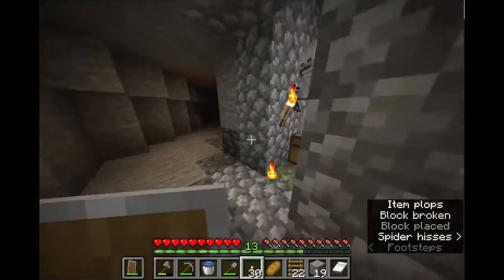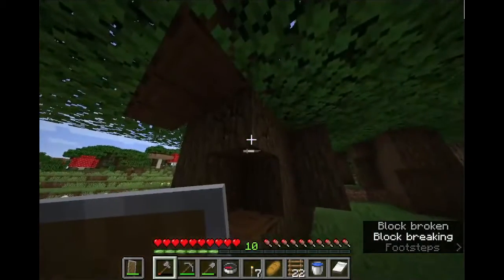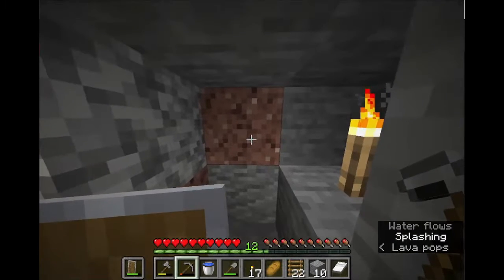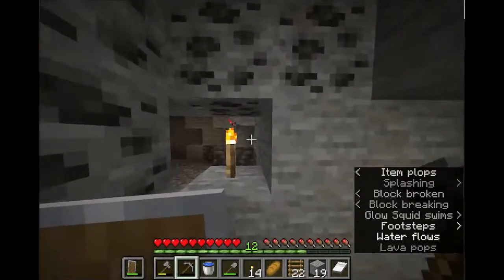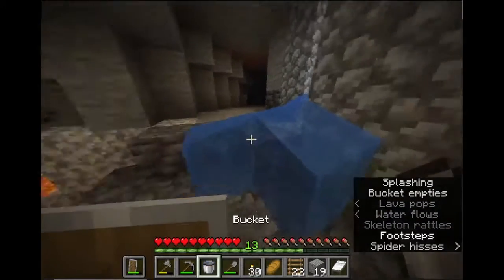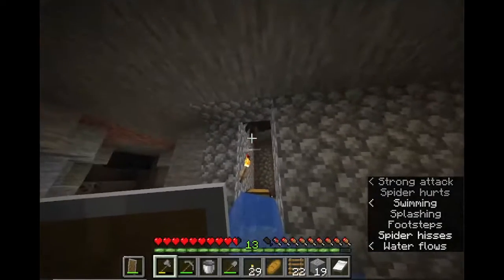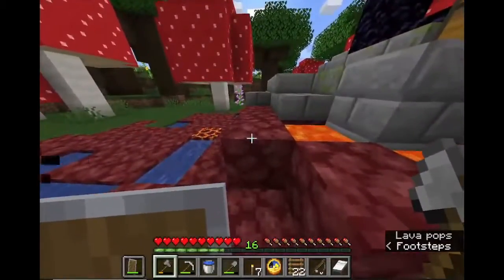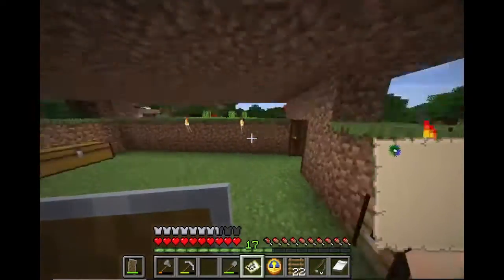Minecraft 1.17 Live Highlights - Chapter 3: Monster Spawner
This is the 3rd gaming session on my MineCraft 1.17.1 adventure. I'm shocked to encounter a monster spawner, but it's a blessings in disguise. I even found more treasure too...

By the way, when it comes to OMG, I immediately think of him. So I hope he don't mind me using his clip without permission

Watch out for the next episode, as we have a special guest~! Will he become a permament residet of my Let's Play world? Guess we'll only find out in the future episode.